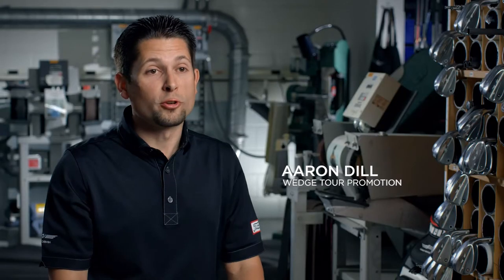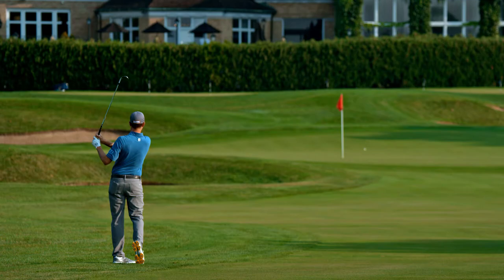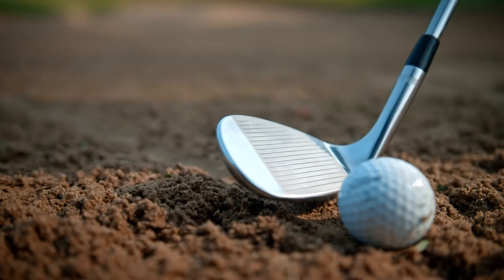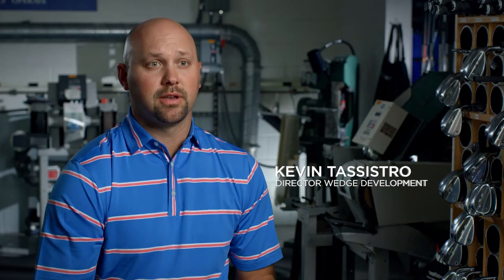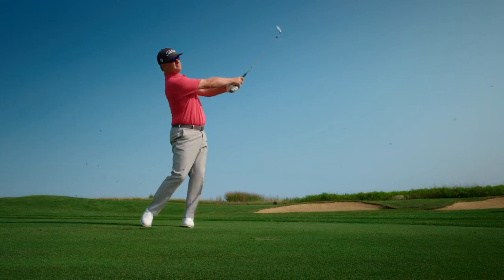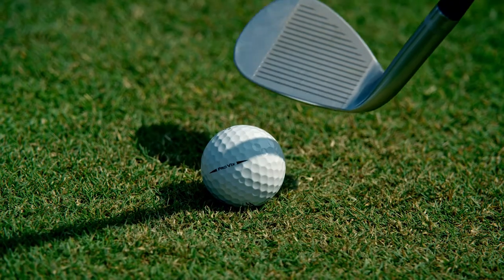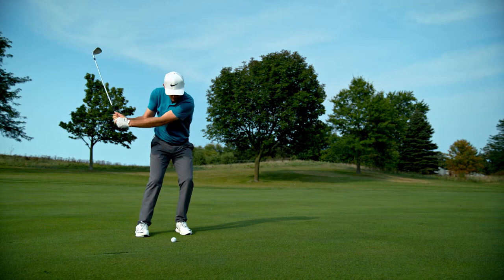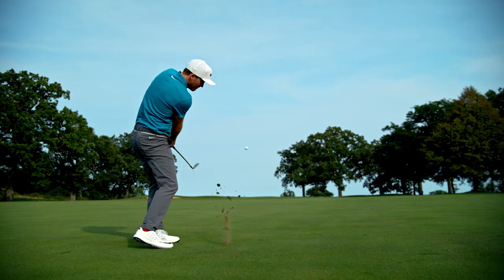SM8 M Grind at Yallourn Golf Club